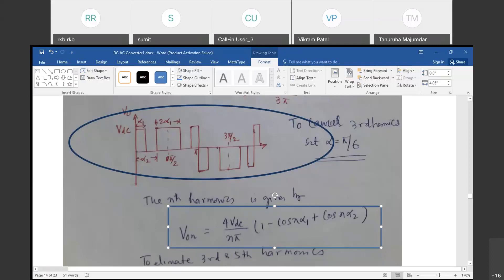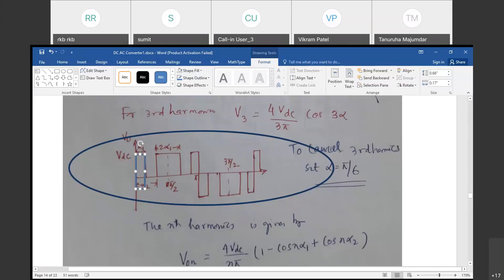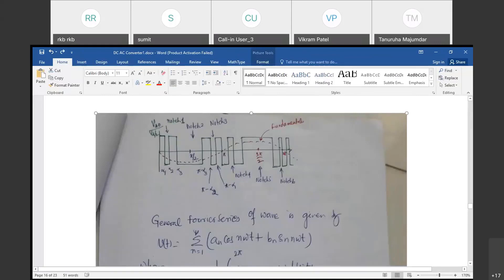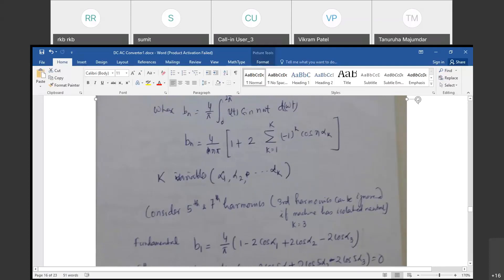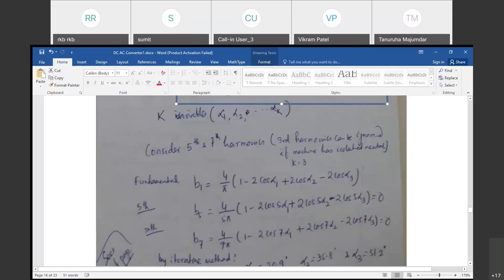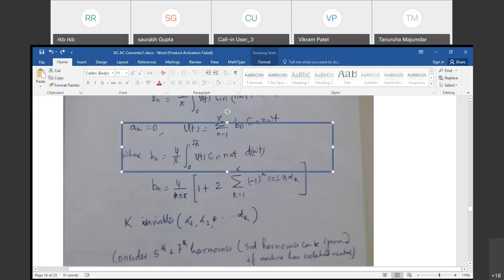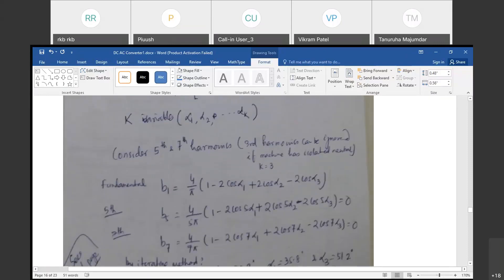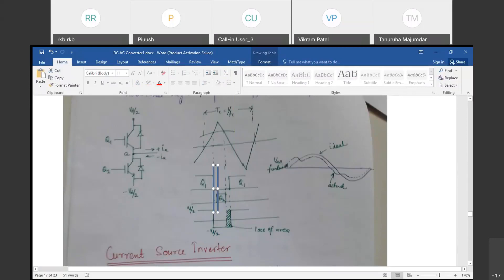Selective harmonic elimination Method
This video shows Selective harmonic elimination PWM Techniques